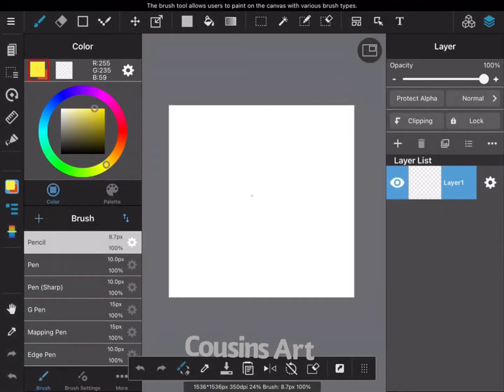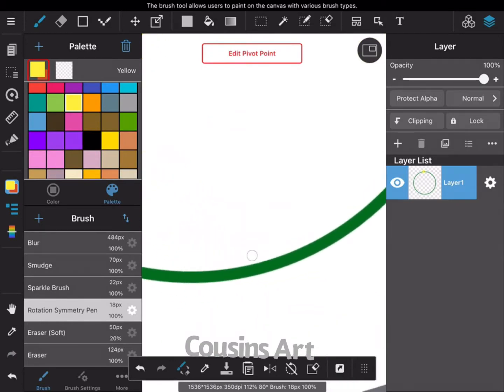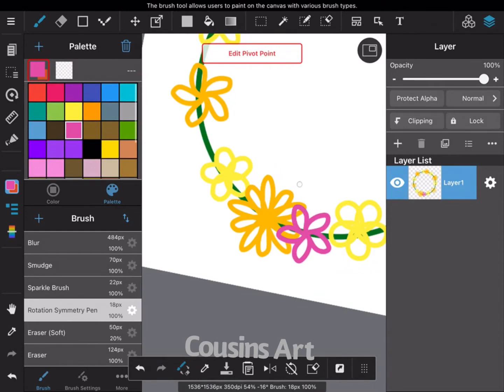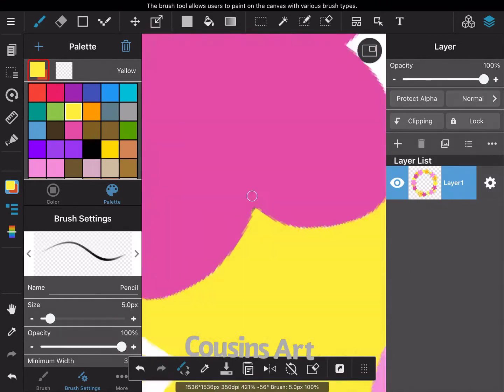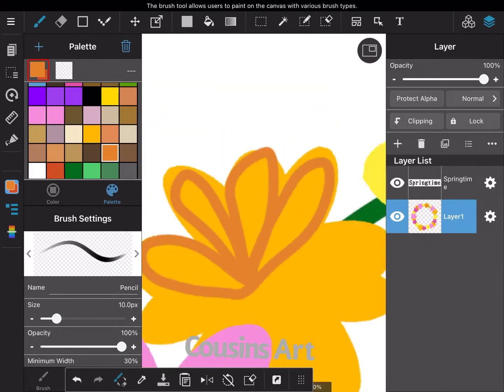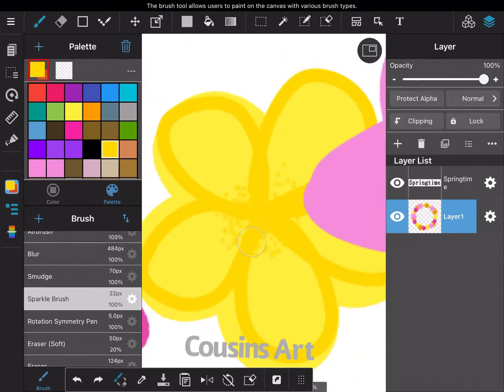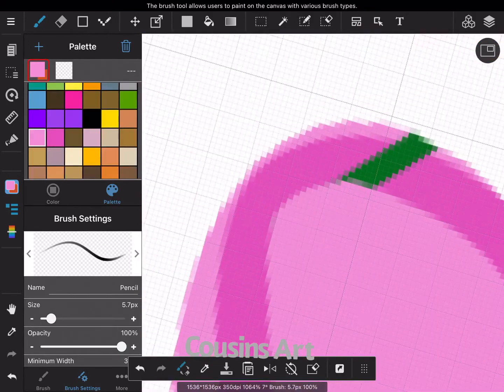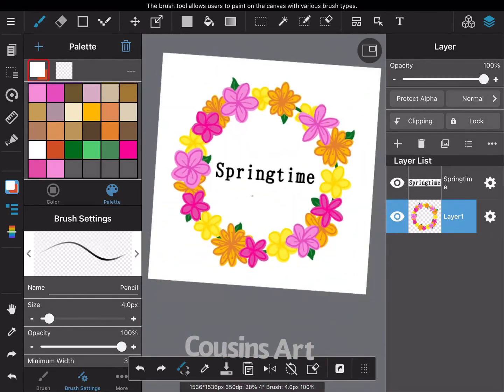Floral Wreath Digital Digital Tutorial..... I Guess???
This is a digital painting that I did it's kind of a tutorial. Anyway, I hope you enjoy it!